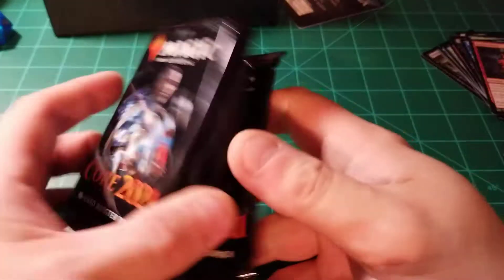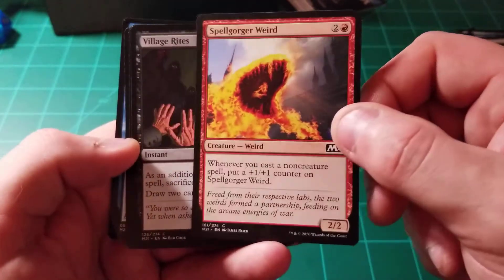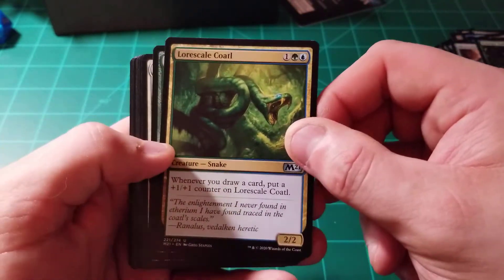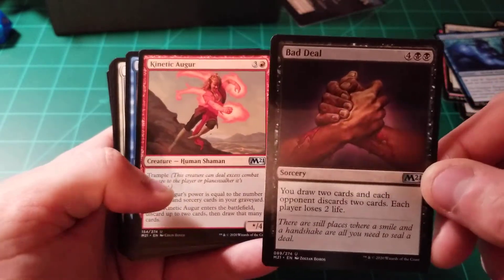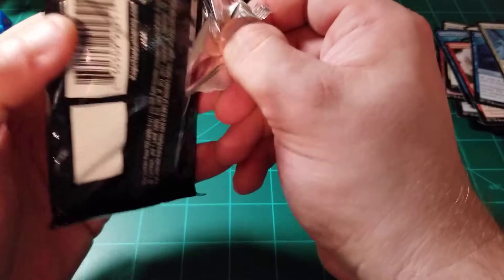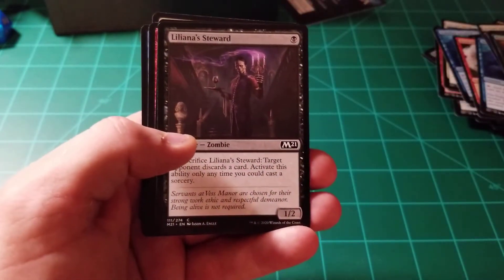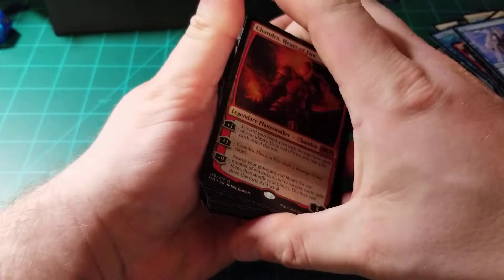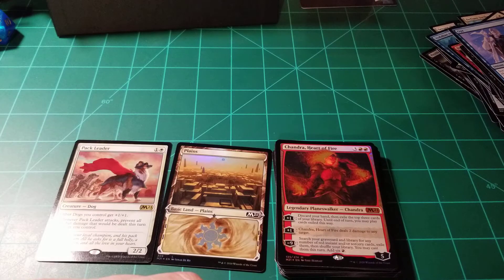Magic the Gathering Core 2021 Pack Opening - Part 2 (Muffed Pronunciations All Around!)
Part 2 of Core 2021 bundle pack opening. You already watched Part 1, might as well see what I pull out of these booster packs...